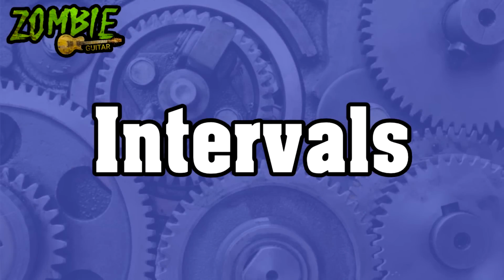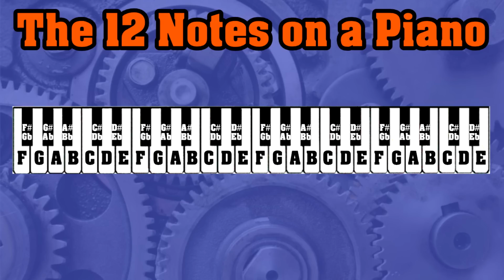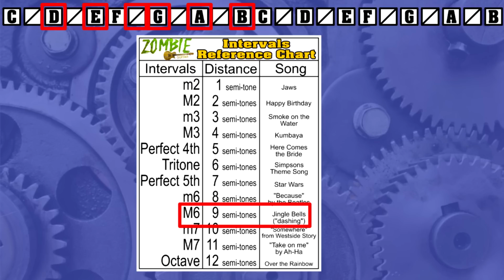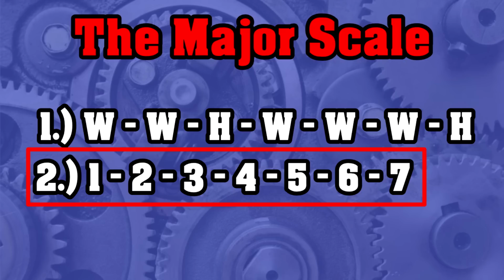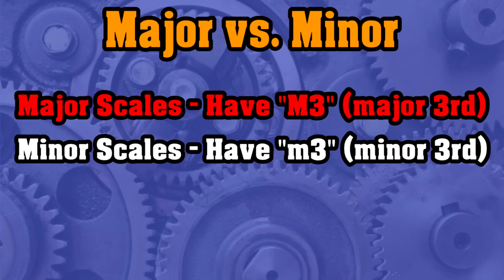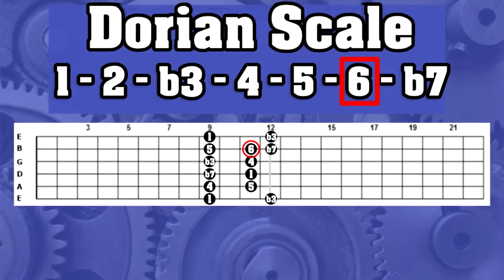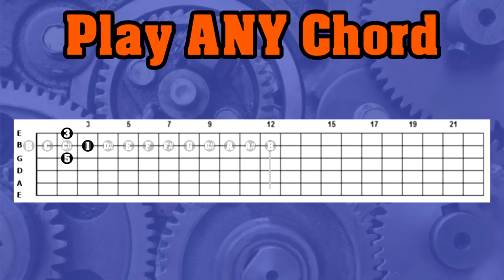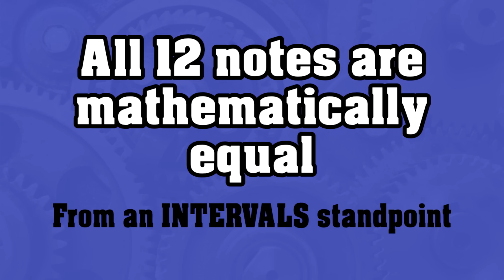Understanding the Importance of INTERVALS in Music